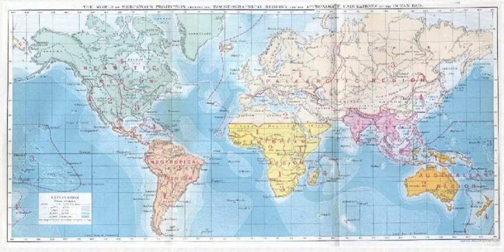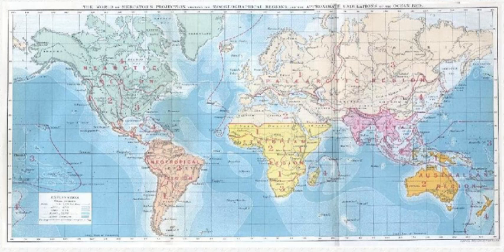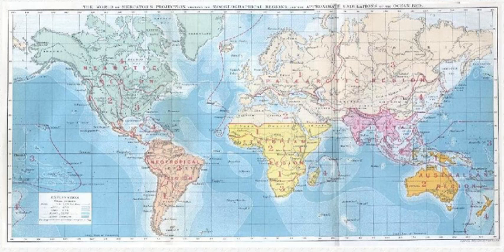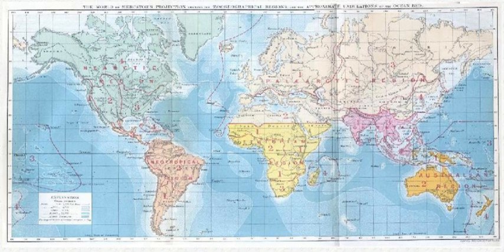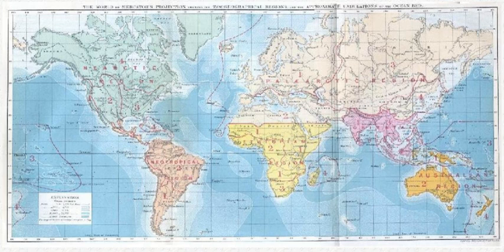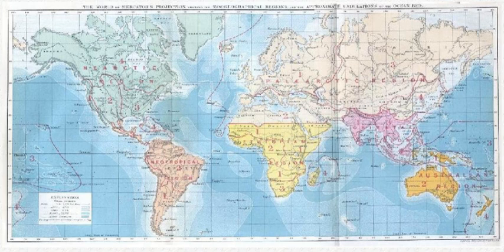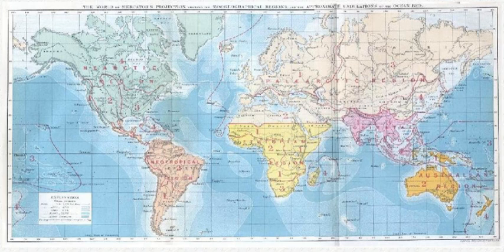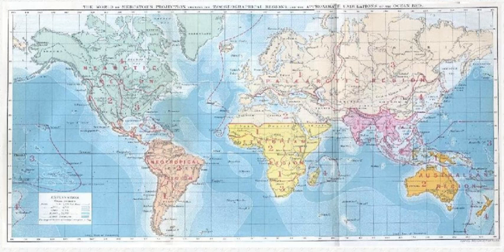History of biogeography | Wikipedia audio article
00:02:25 1 Introduction
00:05:15 2 History
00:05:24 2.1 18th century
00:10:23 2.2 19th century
00:14:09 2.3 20th and 21st century
00:17:29 3 Modern applications
00:19:00 4 Paleobiogeography
00:22:01 5 Concepts and fields
00:23:26 5.1 Comparative biogeography
00:24:12 6 Biogeographic regionalisations
00:25:11 7 See also
00:25:20 8 Notes and references
00:25:30 9 Further reading
00:28:13 10 External links

- Socrates

SUMMARY
Biogeography is the study of the distribution of species and ecosystems in geographic space and through geological time. Organisms and biological communities often vary in a regular fashion along geographic gradients of latitude, elevation, isolation and habitat area. Phytogeography is the branch of biogeography that studies the distribution of plants. Zoogeography is the branch that studies distribution of animals.
Knowledge of spatial variation in the numbers and types of organisms is as vital to us today as it was to our early human ancestors, as we adapt to heterogeneous but geographically predictable environments. Biogeography is an integrative field of inquiry that unites concepts and information from ecology, evolutionary biology, geology, and physical geography.Modern biogeographic research combines information and ideas from many fields, from the physiological and ecological constraints on organismal dispersal to geological and climatological phenomena operating at global spatial scales and evolutionary time frames.
The short-term interactions within a habitat and species of organisms describe the ecological application of biogeography. Historical biogeography describes the long-term, evolutionary periods of time for broader classifications of organisms. Early scientists, beginning with Carl Linnaeus, contributed to the development of biogeography as a science. Beginning in the mid-18th century, Europeans explored the world and discovered the biodiversity of life.
The scientific theory of biogeography grows out of the work of Alexander von Humboldt (1769–1859), Hewett Cottrell Watson (1804–1881), Alphonse de Candolle (1806–1893), Alfred Russel Wallace (1823–1913), Philip Lutley Sclater (1829–1913) and other biologists and explorers.